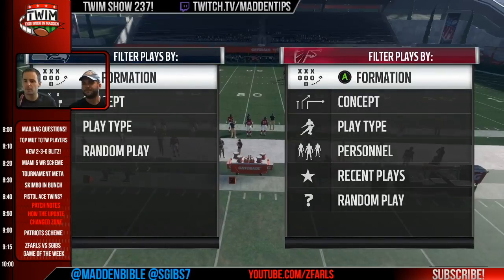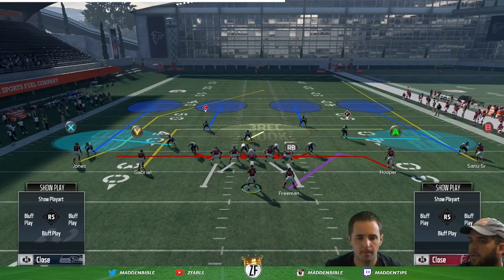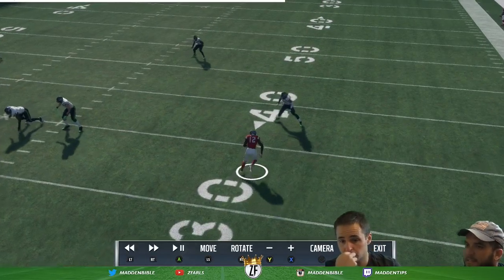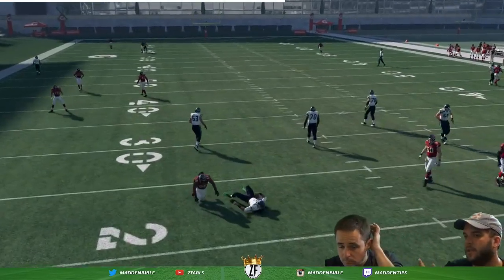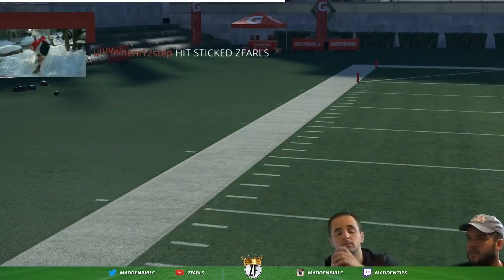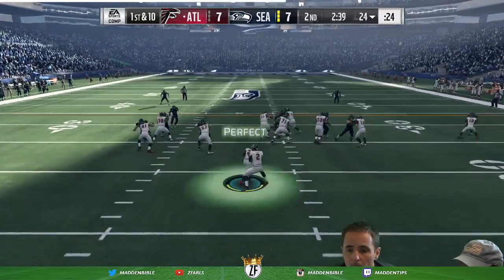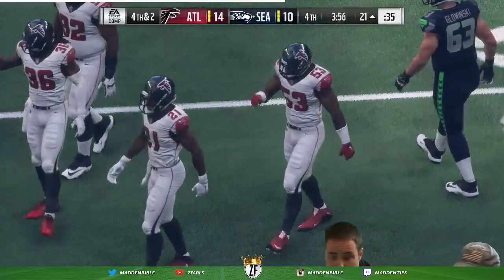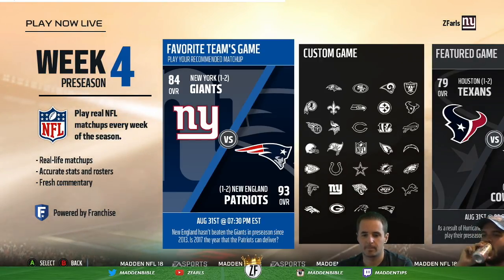TWIM 237 - Zones CHANGED - New Ravens Defensive Blitz Guide - Miami 5 Wide Scheme!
Madden 18 Weekly Tips + Tricks Show talking about Zone Coverage Changes with the Patch, Inside Zone Defense, Ravens Playbook 2-3-6 Blitz on Defense, Miami 5 WR Scheme, How Cloud Flats, Hard Flats and Soft Squats Work.  New York Challenger Tournament, How Skimbo Won It!
SGibs (Falcons) Vs ZFarls (Seahawks) in Play Now Head To Head on New Patch.
1:05 - Heat From Ravens Playbook 2-3-6 Blitz
14:40 - Difference Between Flat Zones Types of Coverage?
23:17 - Dolphins 5 WR Spread Offensive Scheme
30:55 - How Zones Changed With The Patch
41:45 - How Is Skimbo So Good At Offense?
45:16 - Why Is 335 Odd Defense (Pats) Good?
47:55 - Stopping HB Wheel From Singleback Tight Slots
56:50 - How To Read Disguise Coverage?
1:01:05 - Why do Kickers Cost So Much?
1:03:05 - Should I Play Players Out Of Position?
1:06:40 - When To Play Man?
1:11:30 - ZFarls (SEA) Vs SGibs (ATL) in H2H Play Now.